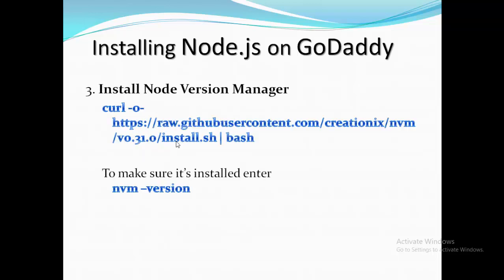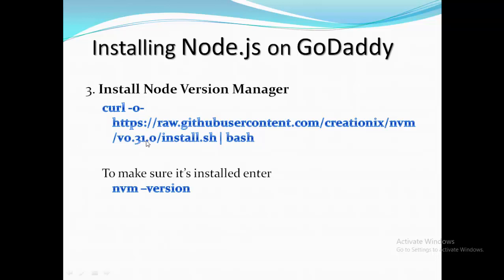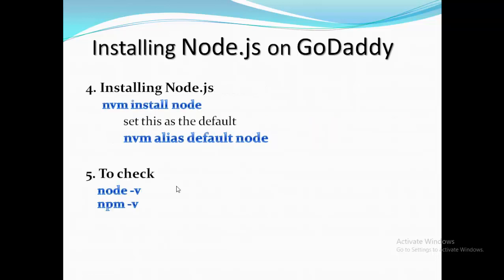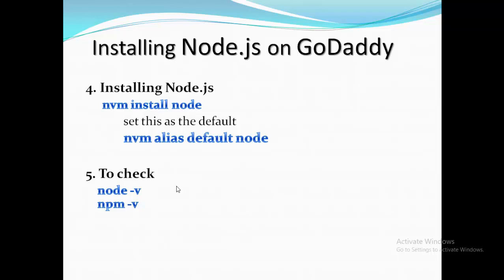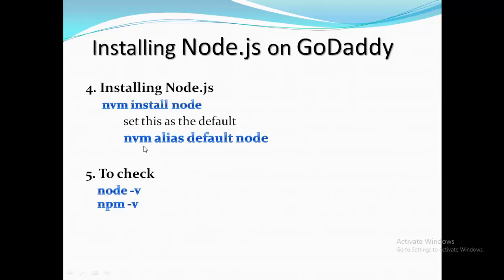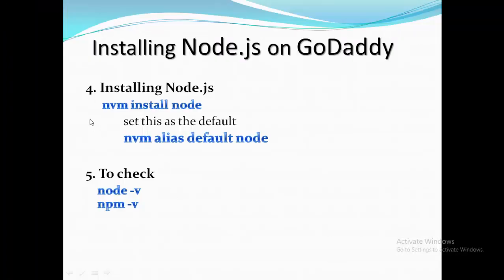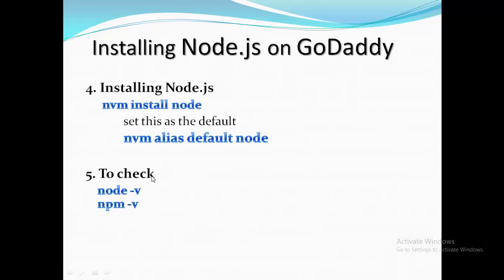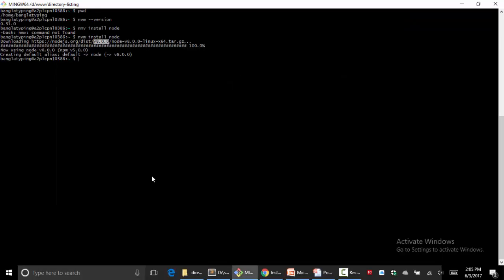Installing node js on godaddy shared hosting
Please follow below video for Node.js installation, because my video is not working: